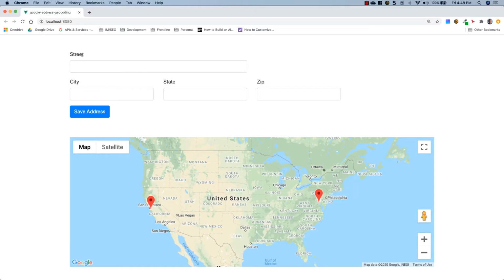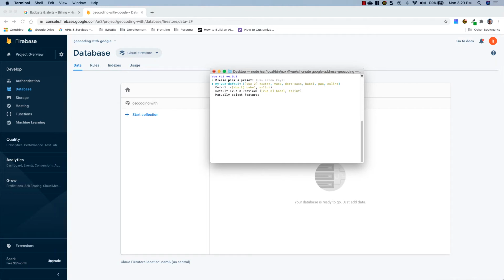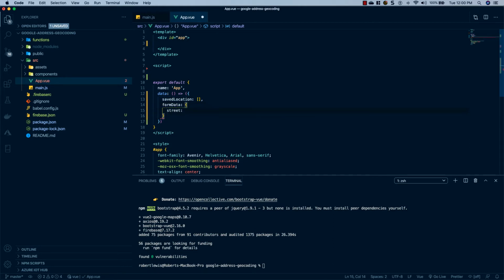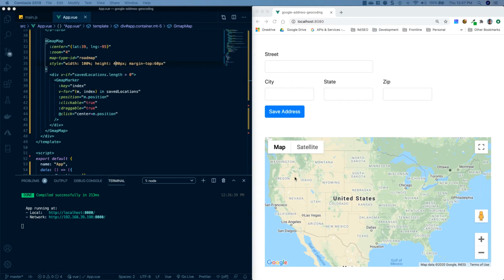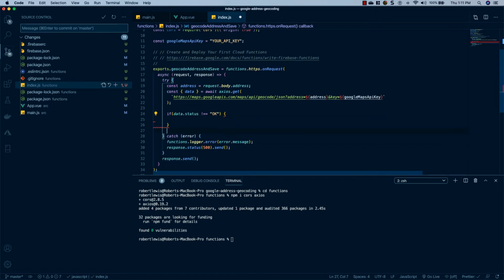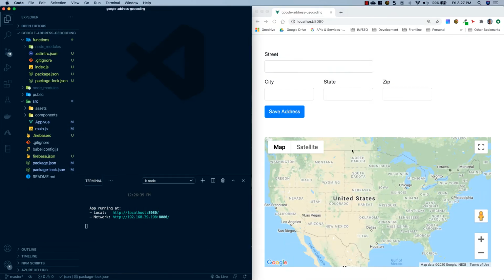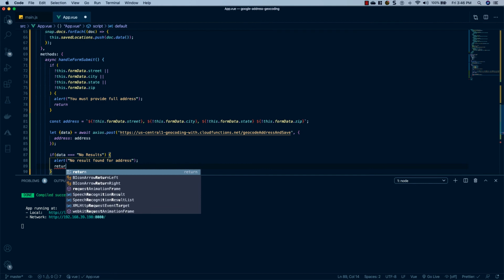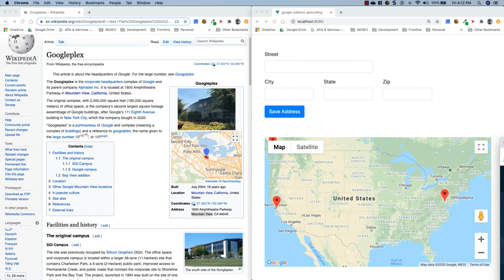Address Geocoding with Google Maps API, Firebase, and VueJs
In this tutorial, we're going to be geocoding addresses using the Google Maps API, Firebase, and VueJs. For those that don't know, geocoding is the process of taking an address and converting it to latitude and longitude. It is something that is extremely common in web and mobile applications.

Timestamps
0:00 - Intro
0:45 - Project Demo
1:51 - Setting up Google API's
3:54 - Setting up a Firebase Project
5:08 - Setting up Firebase CLI
5:56 - Creating VueJs Project
6:42 - Initializing Firebase Functions
7:50 - Installing VueJs Project Packages
8:20 - Adding Google Maps, Bootstrap, and Firebase to VueJs Project
11:14 - Coding Address Form and Google Map Display
17:24 - Coding Firebase Function for Geocoding and Saving to Firestore
25:51- Deployment and Testing Firebase Function with Postman
28:33 - Calling Firebase Function From Vue